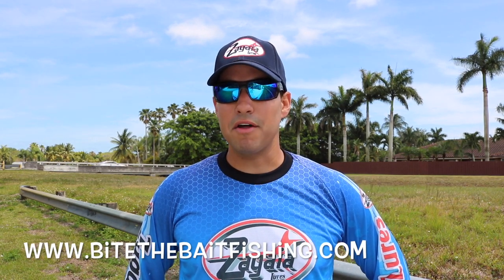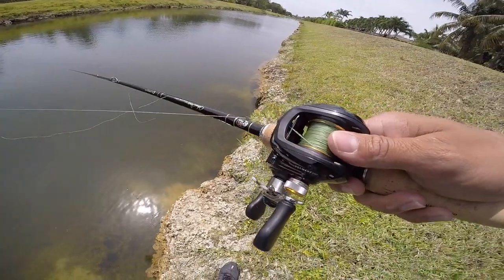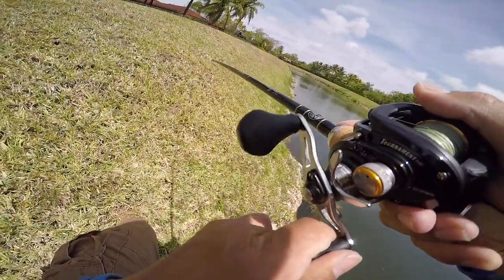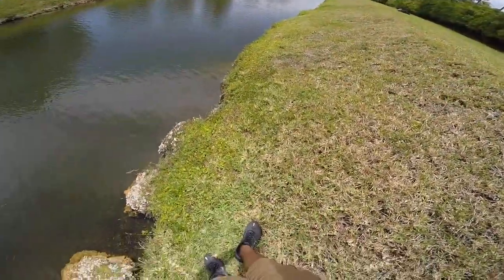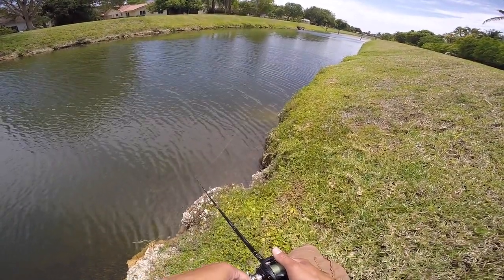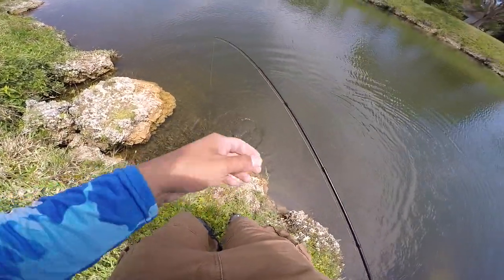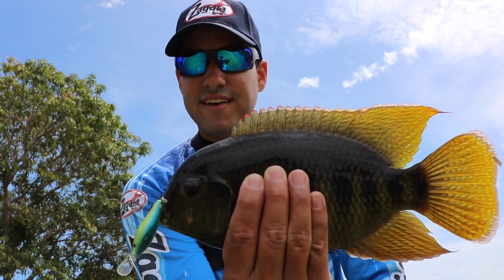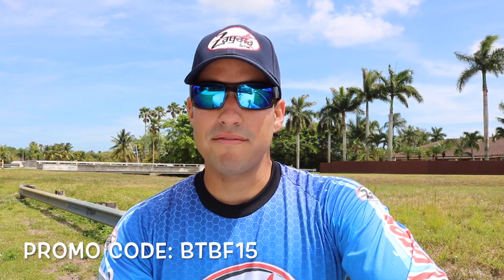Miami Canal Fishing Peacock Bass and MULTI SPECIES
Hey Guys, Today we went out to test some ZAGAIA LURES and boy did they deliver! We caught a great variety of fish!